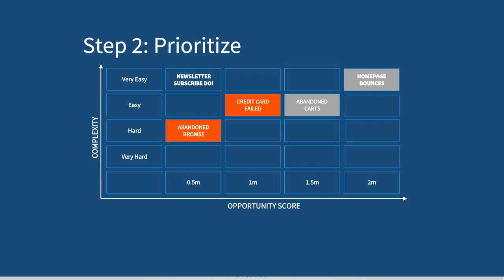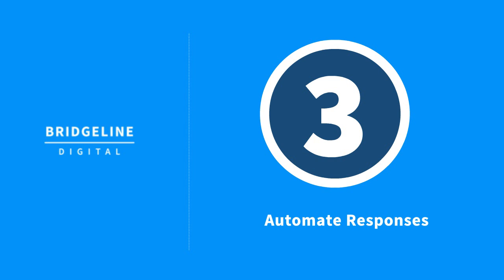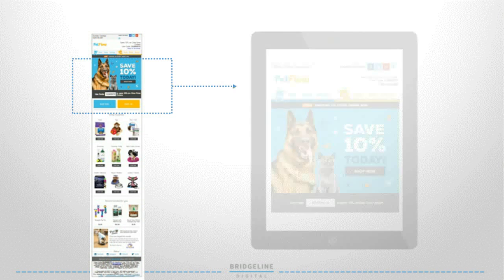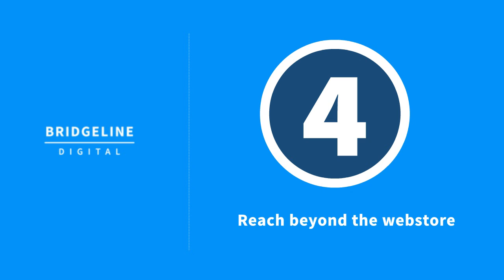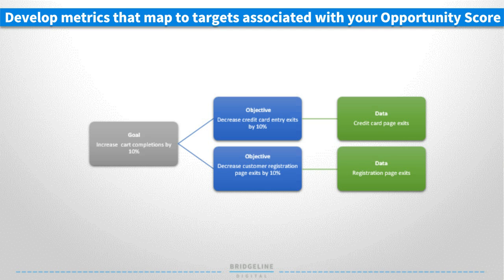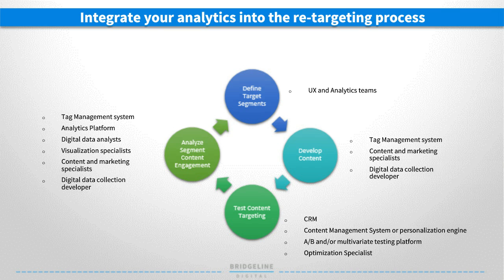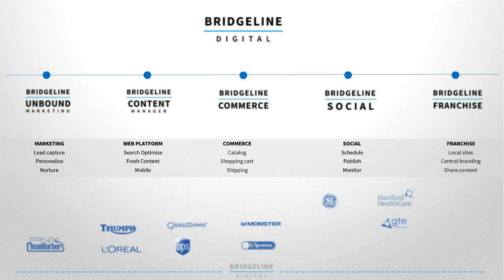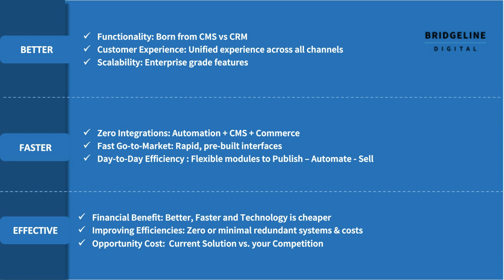5 Tactics to Recover 60% of Lost Revenue from Abandoned Carts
Webinar - 5 Tactics to Recover 60% of Lost Revenue from Abandoned Carts